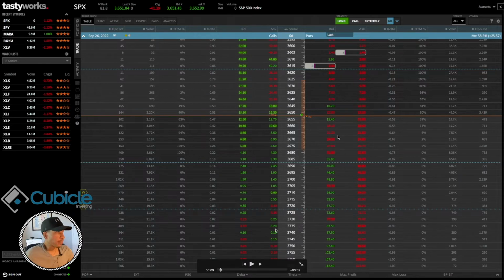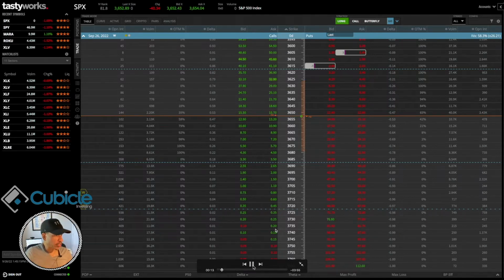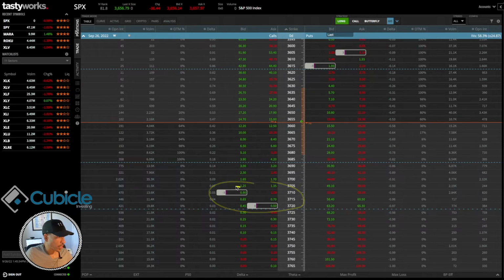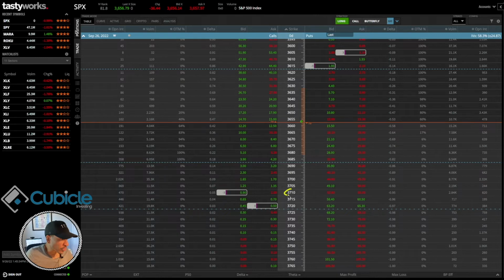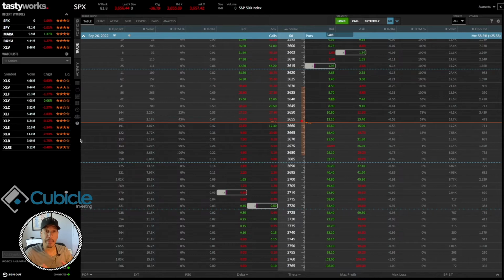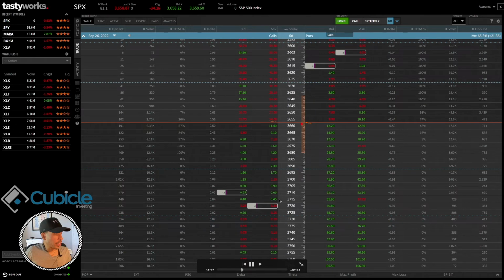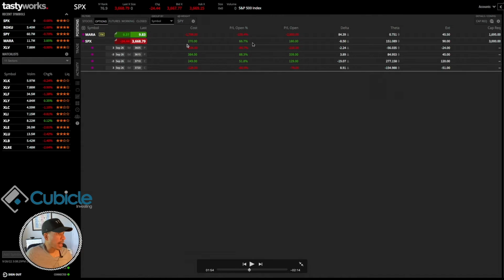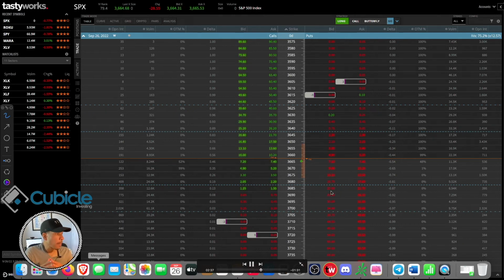Trading is a Valuable Skillset to Acquire